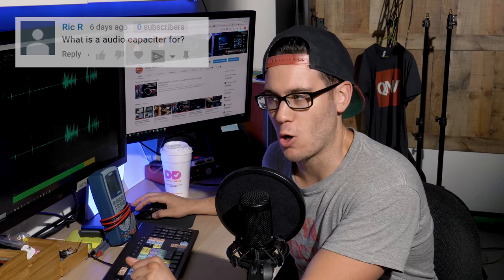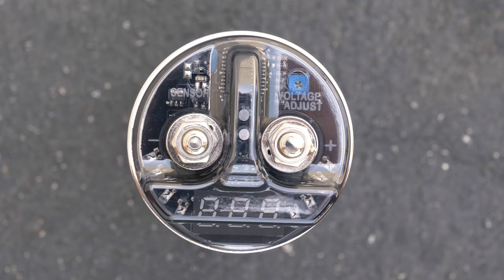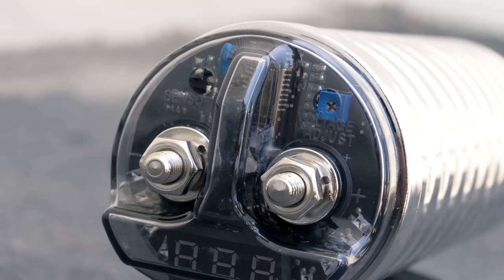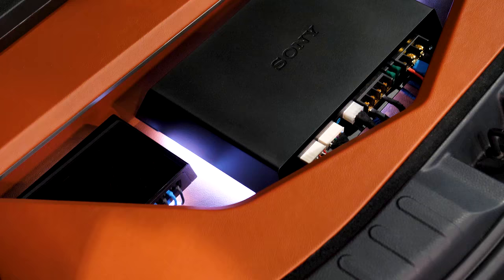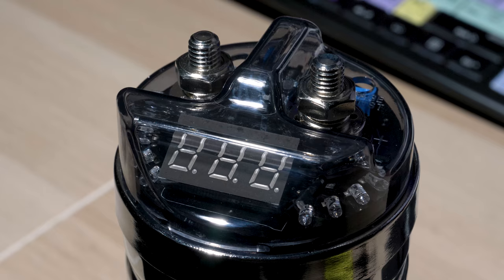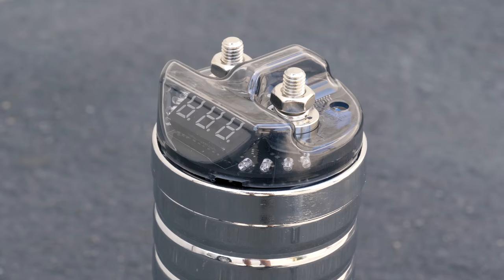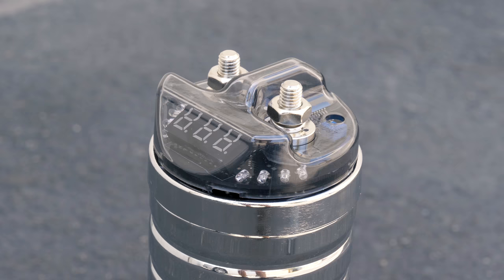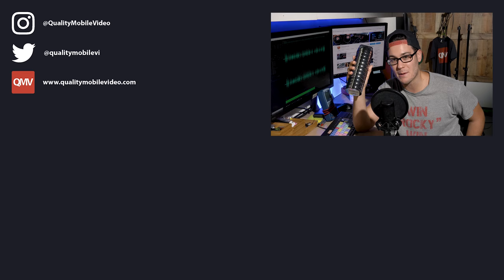What is an Audio Capacitor? - Car Audio 101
We explain what an Audio Capacitor is and its functions...

Other Car Audio 101 Videos